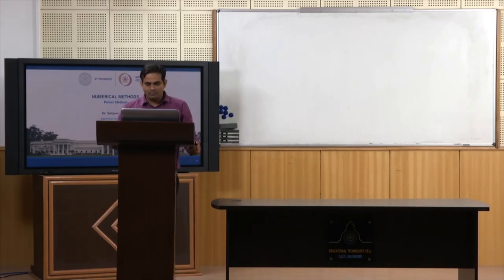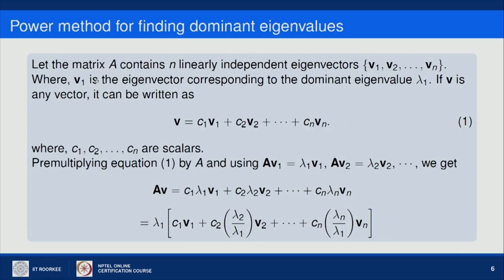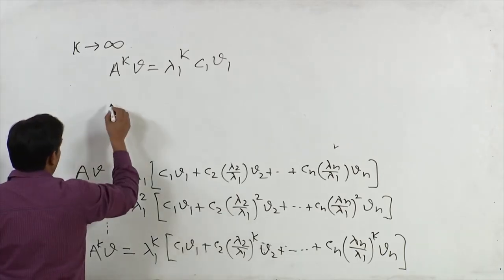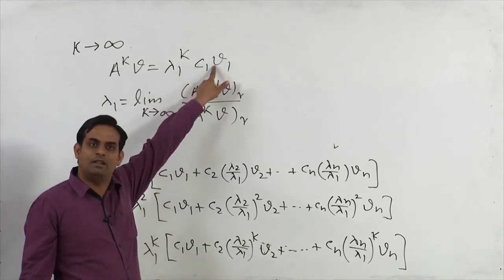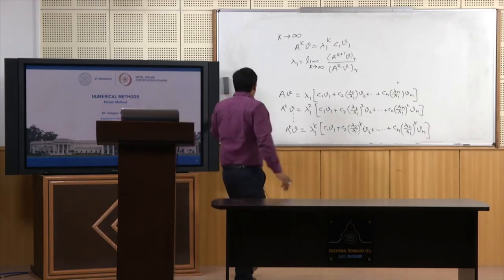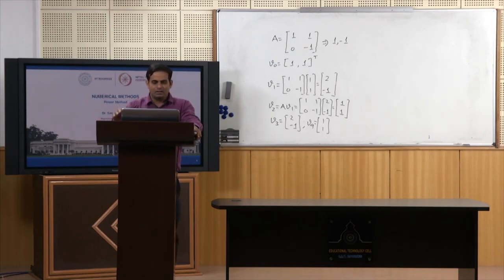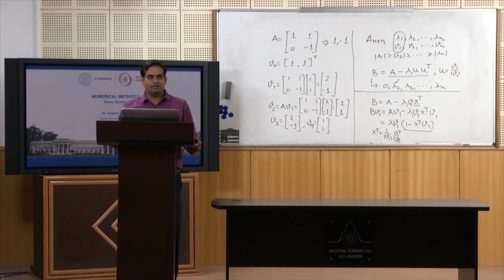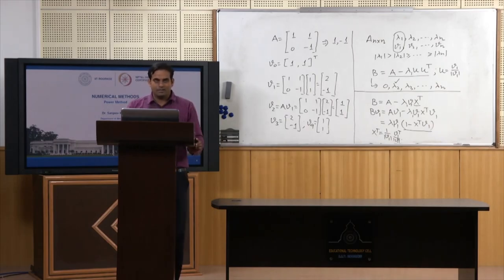Power Method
Subject : Mathematics